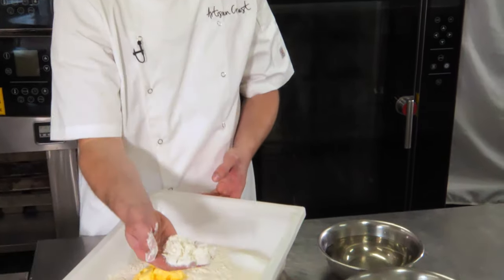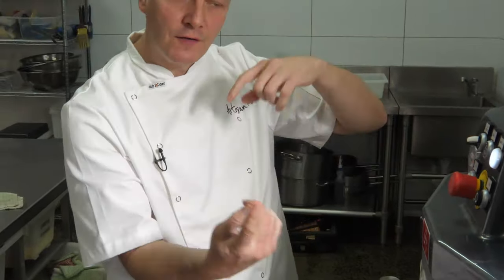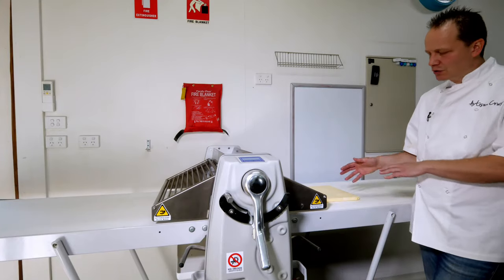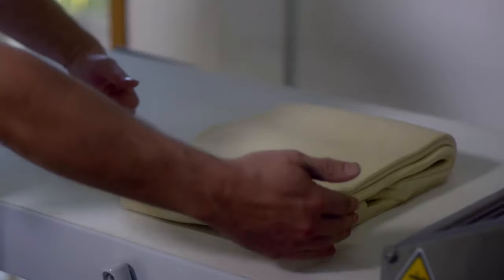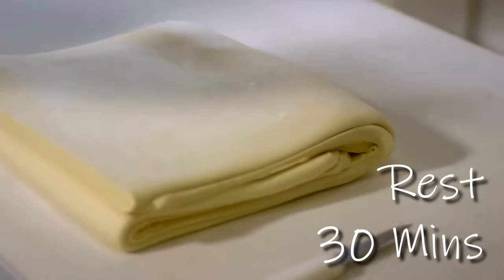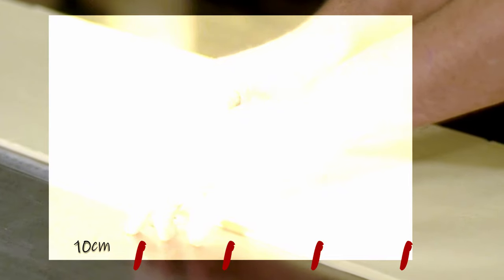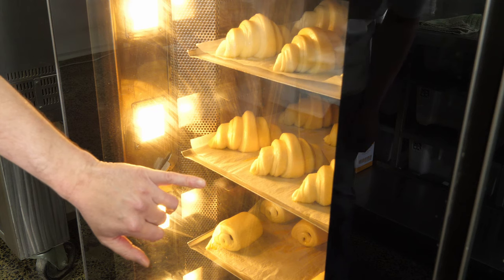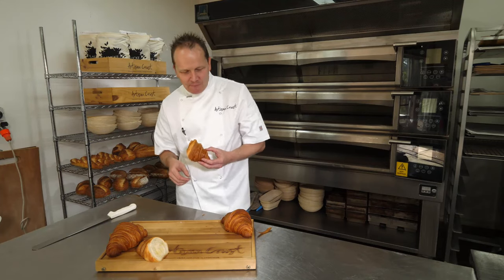Croissant Masterclass with Scott Megee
Master Baker Scott Megee goes through the step by step process of how to create, laminate, shape and bake viennoiserie products such as croissants and pain aux chocolat.